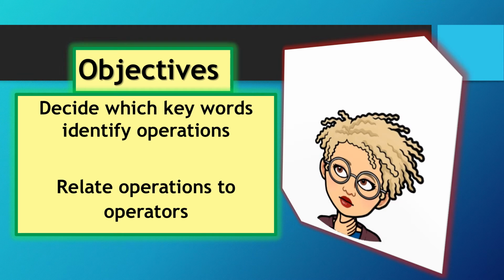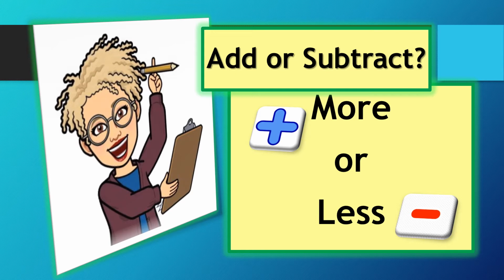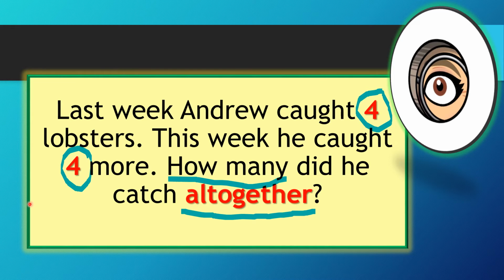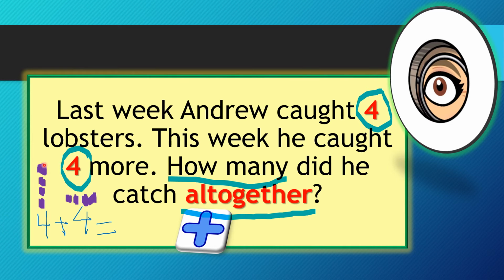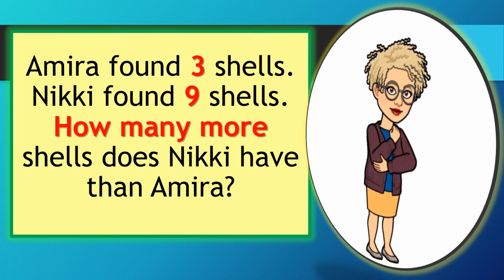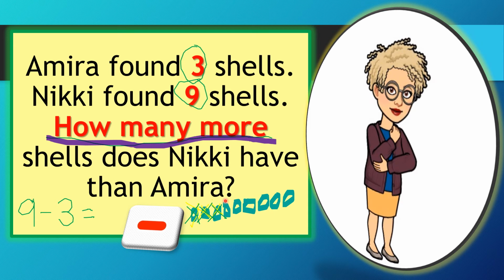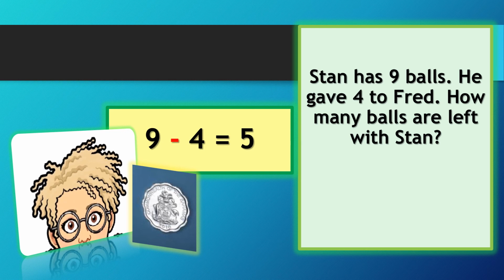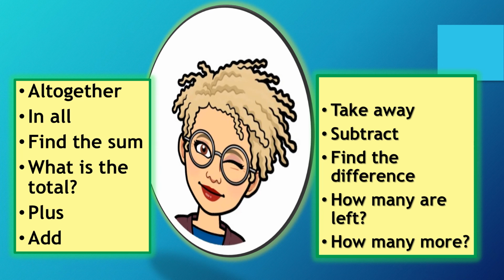Adding and Subtracting 3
Mathematics
Grade 1
Dr. Dyontalee Rolle